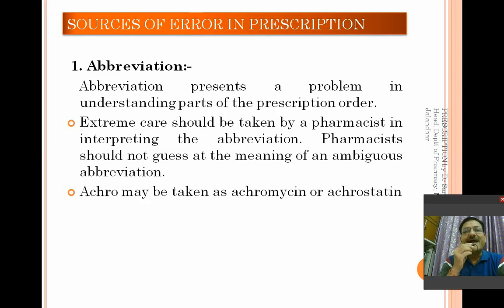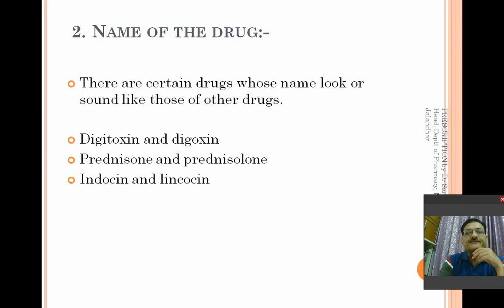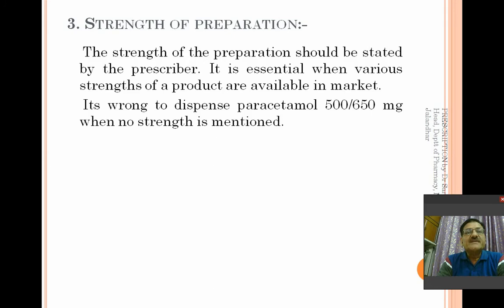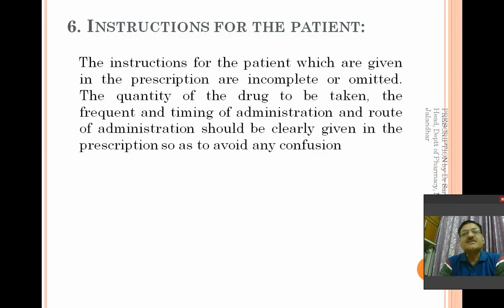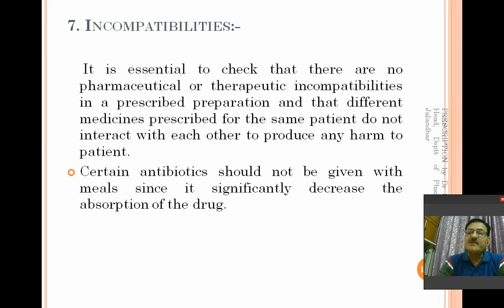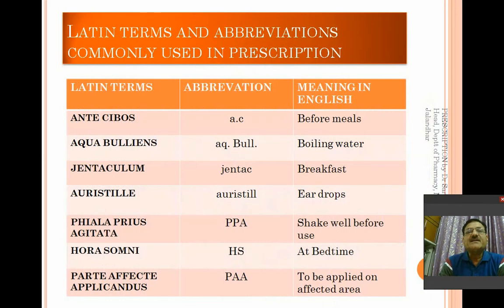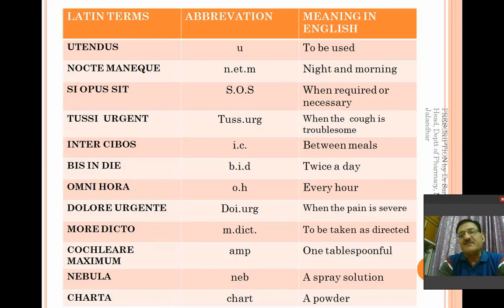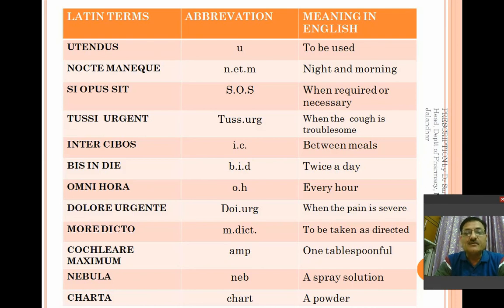SOURCES OF ERROR IN PRESCRIPTION PART 3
AFTER VIEWING THIS VIDEO STUDENTS WILL COME TO ABOUT SOURCES OF ERROR IN PRESCRIPTION